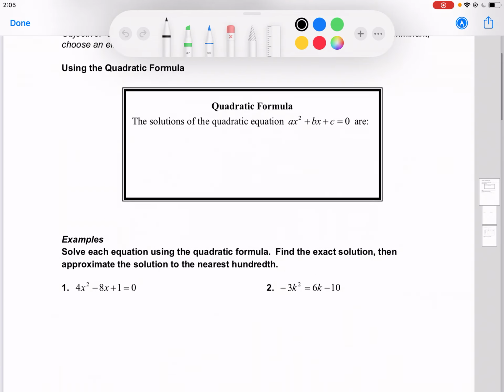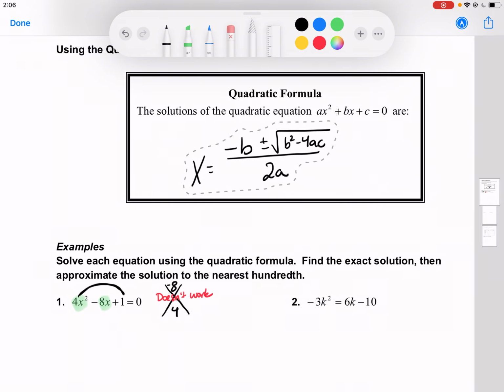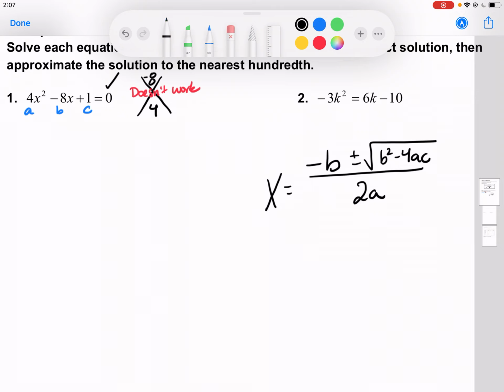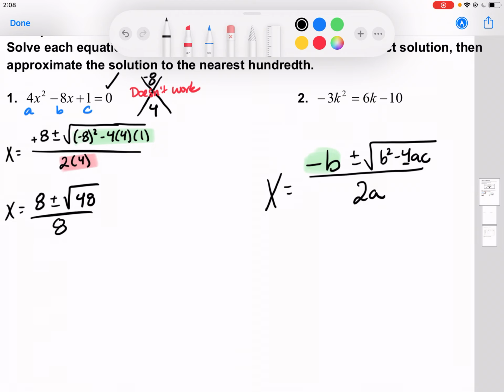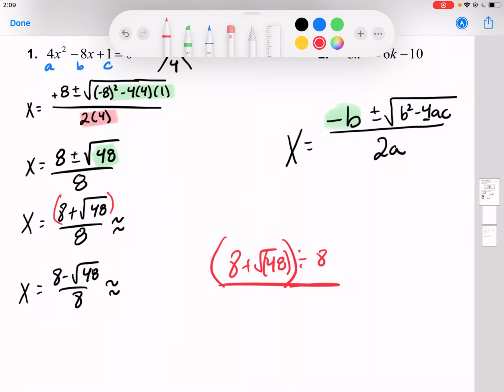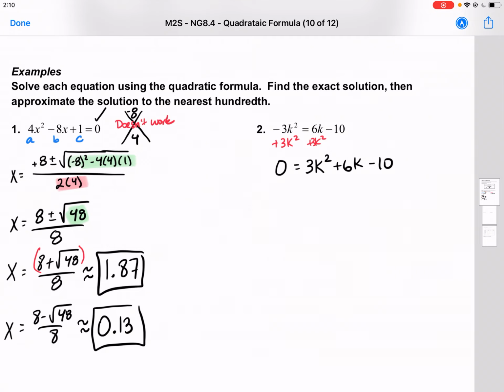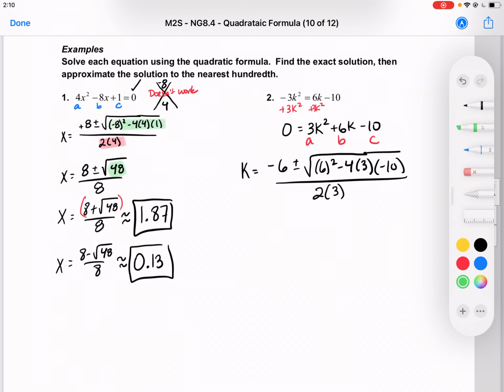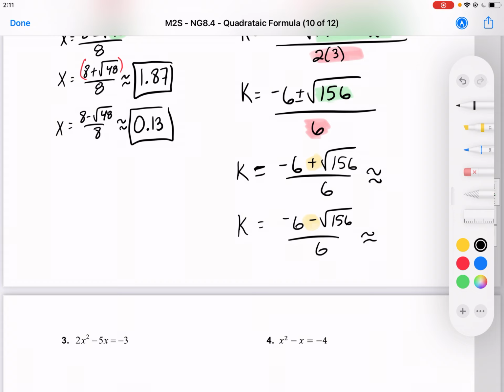M2S - Lesson 8.4a